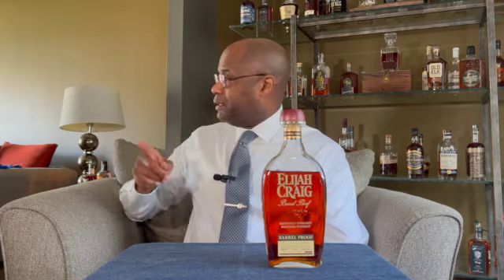8 bourbon for Fall/Winter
8 Bourbon for Fall/Winter